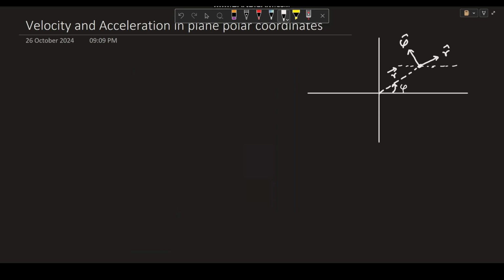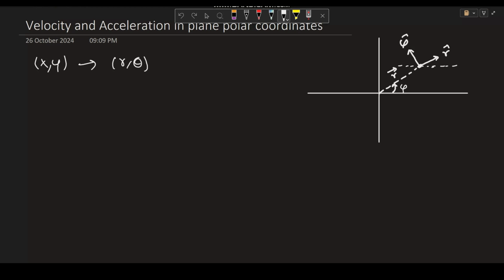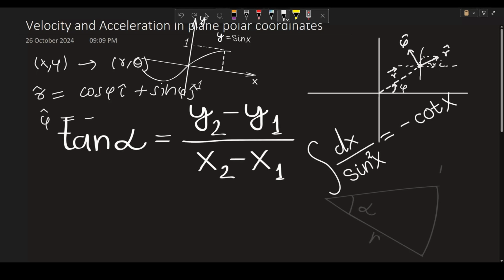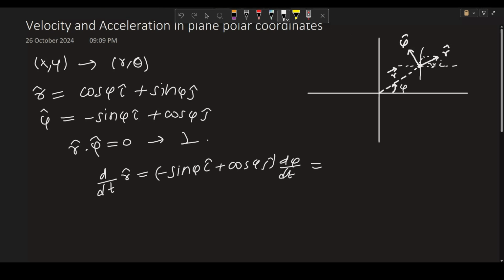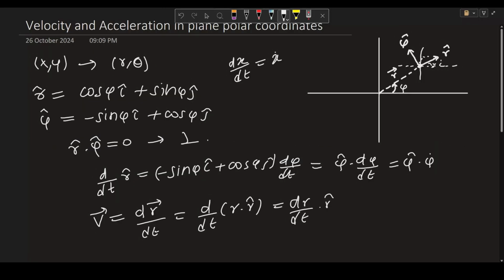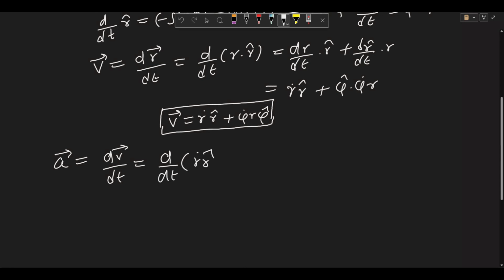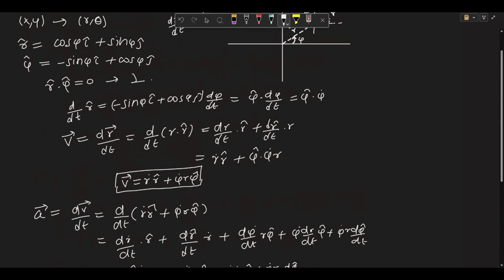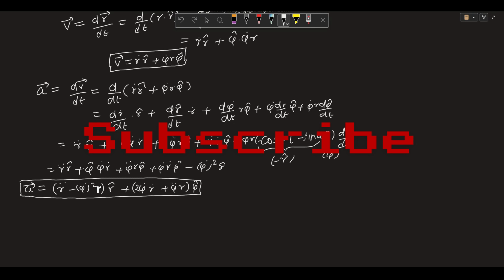Complexify to Simplify - Velocity and Acceleration in polar coordinates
Have you thought about beyond velocity and acceleration in polar coordinates?